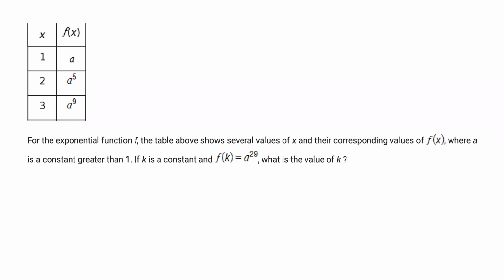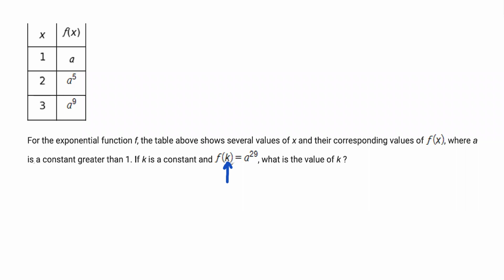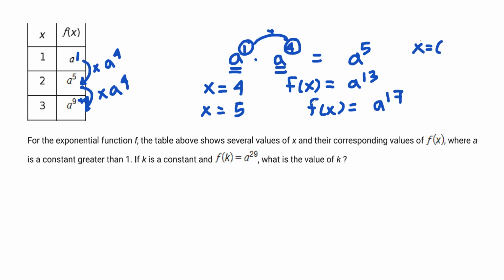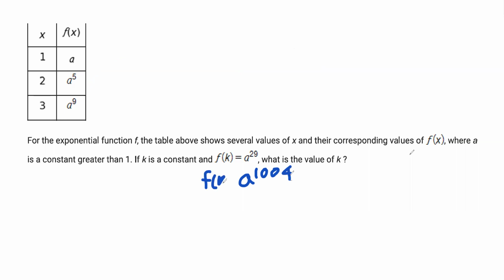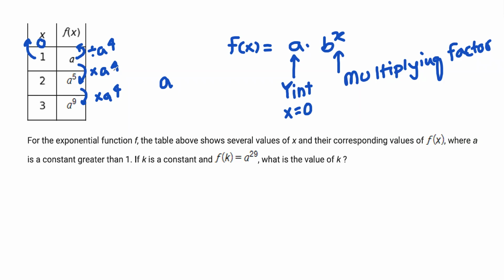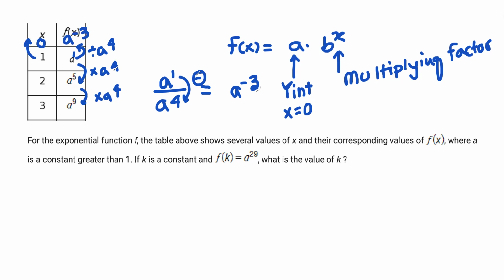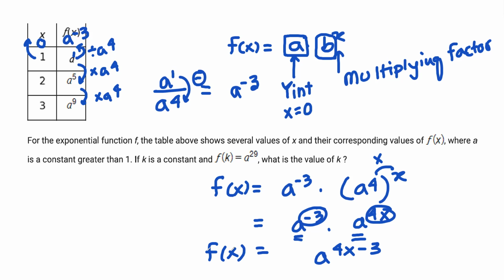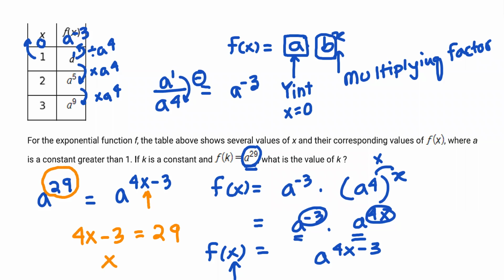SAT Previous Years Question | Advanced Math